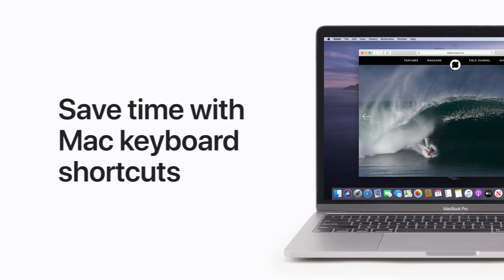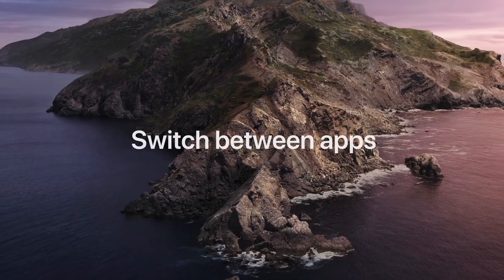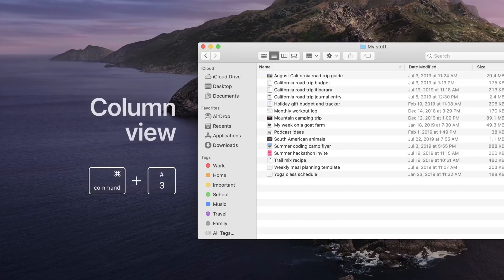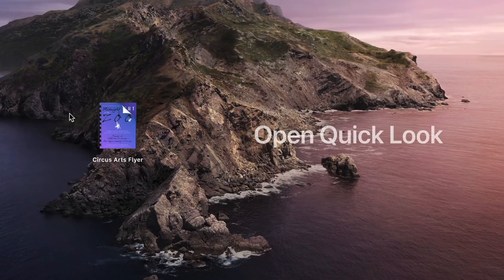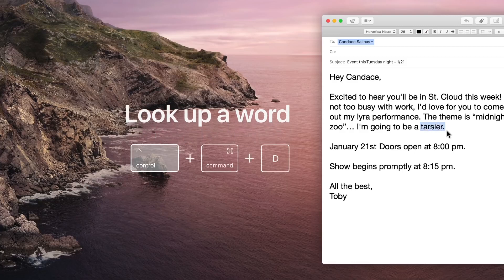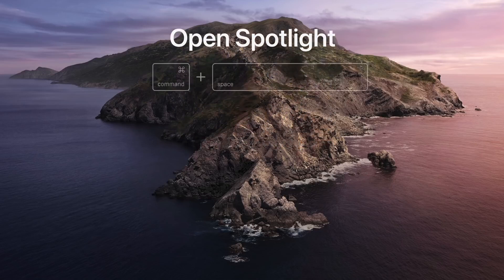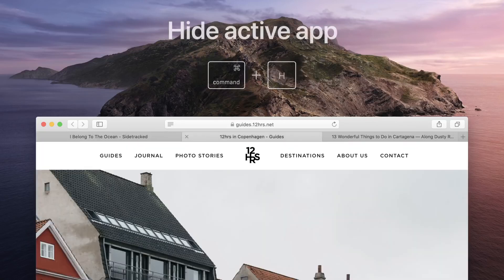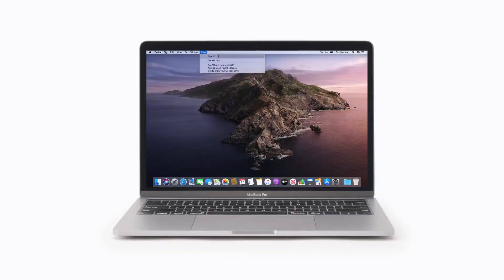Top Mac keyboard shortcuts everyone should know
With keyboard shortcuts like Command-Tab to switch between apps or Option-Shift-Command-V to paste and match style, you can save time while working on your Mac.

Shortcuts covered:
0:08 - Open the Screenshot app
0:24 - Switch between apps
0:37 - Change file layout in Finder
0:55 - Select multiple files
1:06 - Open Quick Look
1:12 - Paste and match style
1:22 - Look up a word
1:33 - Open Character and Emoji Viewer
1:44 - Open Spotlight
1:57 - Open a new tab
2:02 - Close a tab
2:06 - Switch active tabs
2:11 - Hide active app
2:30 - Open the Help menu